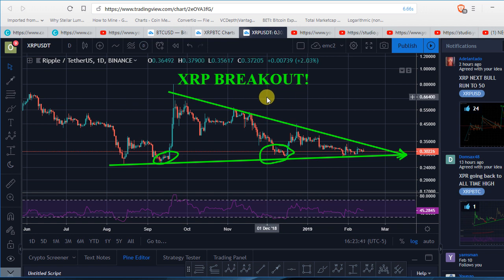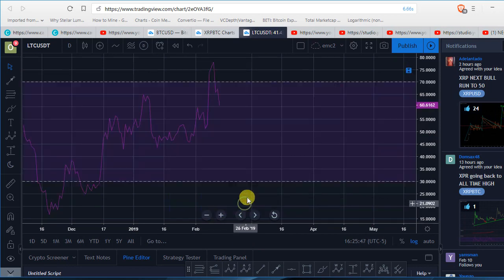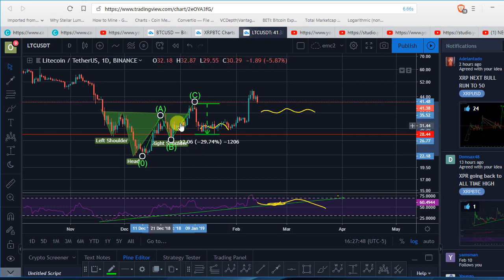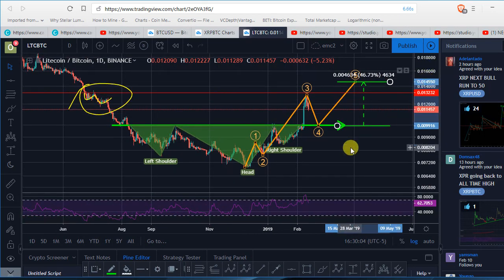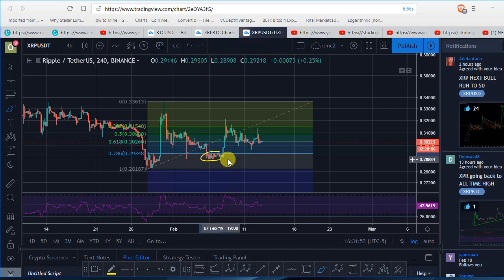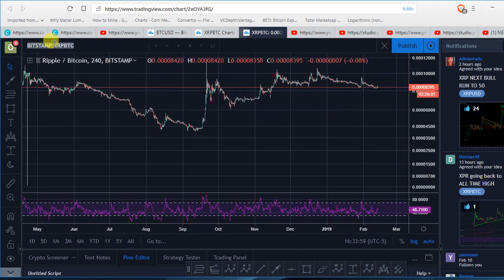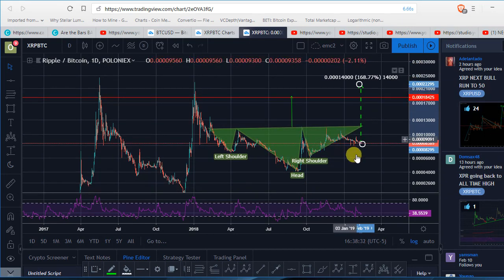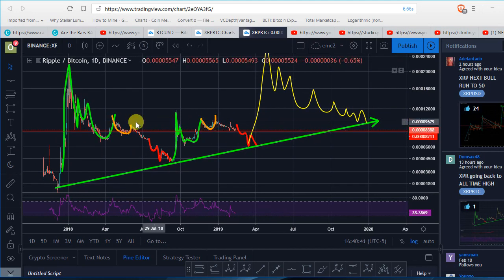XRP Going Back to All Time High | Litecoin Turning Bearish Again!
VIDEO RECORDED 2/13/19 04:00PM
Market:Bearish
Volatility: Low
Sentiment: Bearish
In this video describe the possibility of XRPBTC going back to all time if XRPBTC breaks the inverted head and shoulder.
Litecoin is cooling off to a more comfortable accumulation Area.
h

BTC
3BLbVVnafBLVcGzjBMmXuFVF9gPjFwnNMj

RIPPLE XRP
rpxk4XcLVYgPriD87P6SDLo4zn8xyNcsjA

ETHEREUM
0x6Cd90BfcB33b171a2aF4A5BD34a2e10a49c9Af45

LITECOIN
MAfbNeFuRckjuP4xqRoQzb5cTN6av9XpAN

Category
Science & Technology